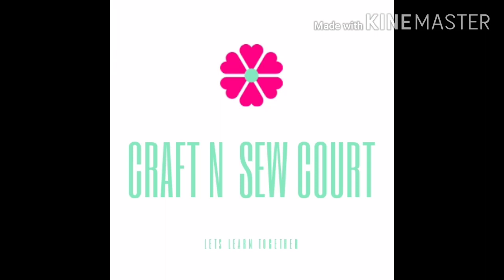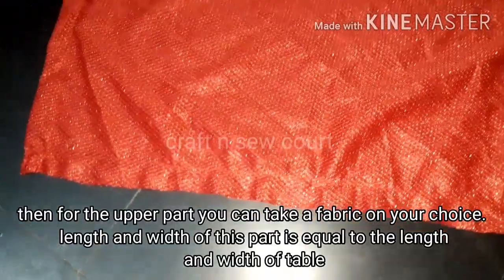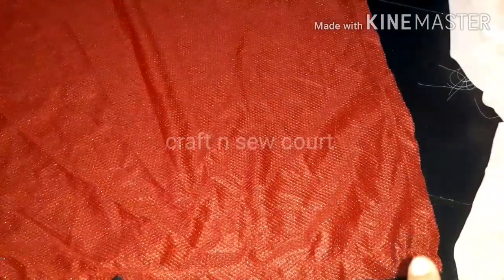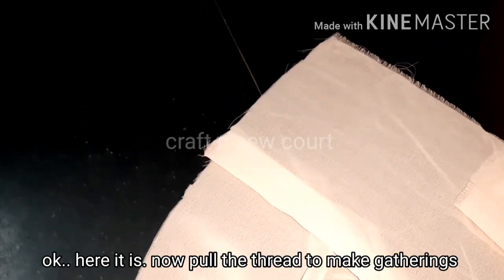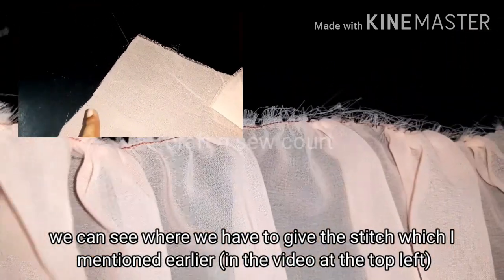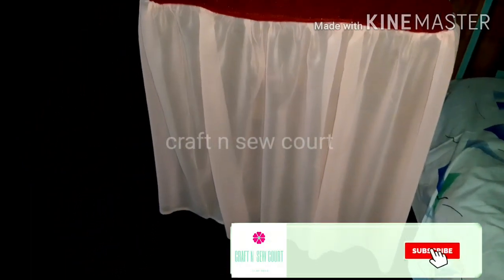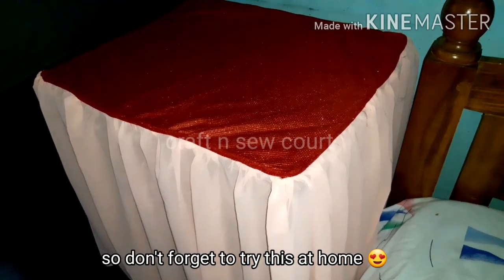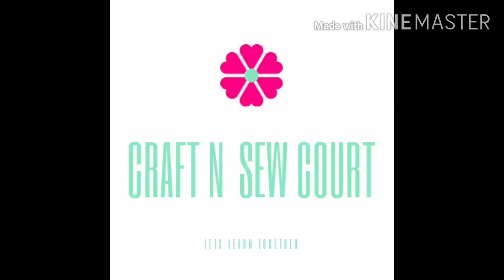DIY table sheet from old saree||table sheet in a reception look||CRAFT n SEW COURT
Frustrated in this quarantine days☹️don't worry. Happy... happy. happy🥰❤️ hey guyzzz its me shabnam.. let me introduce a reception look table sheet... within minutes 😱so come with me... lets do it